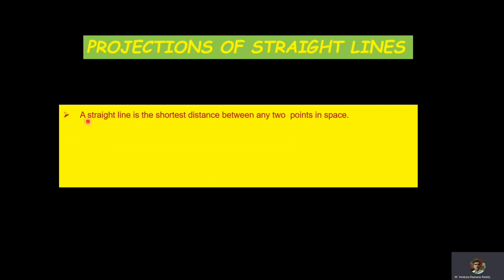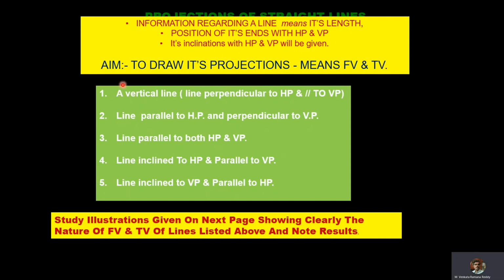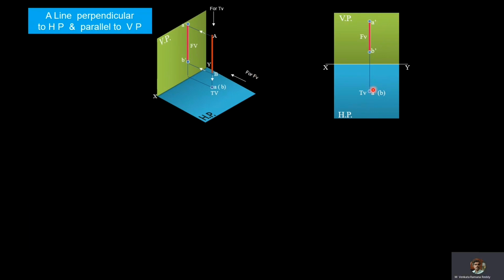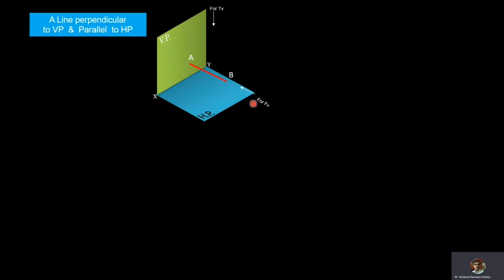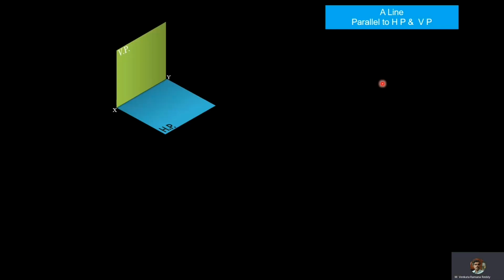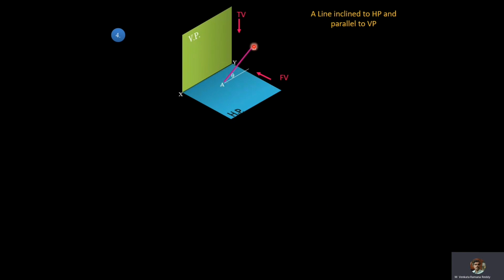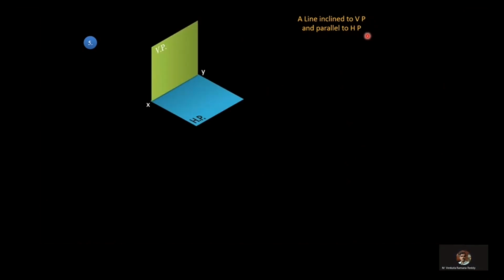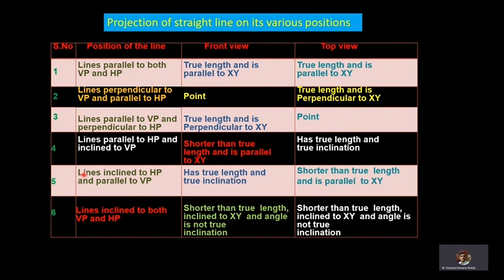concept ,terms and procedure used in projection of straight lines-1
dear students
In this video, i will  explains you  the concept , terms and procedure used for projection straight lines with the following cases
i ). line parallel to one and perpendicular to another
ii ).line parallel to both the planes
iii). line inclined to one and parallel to another plane